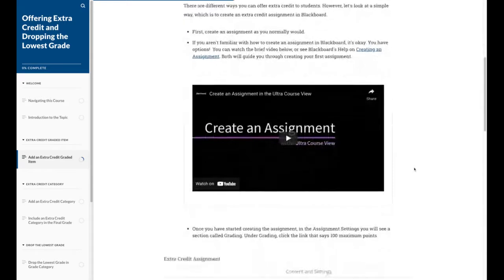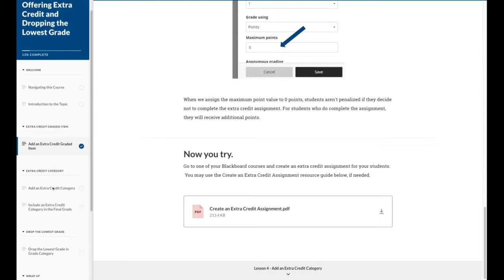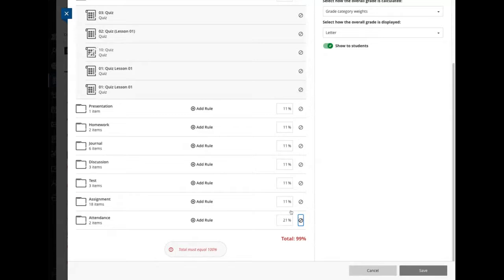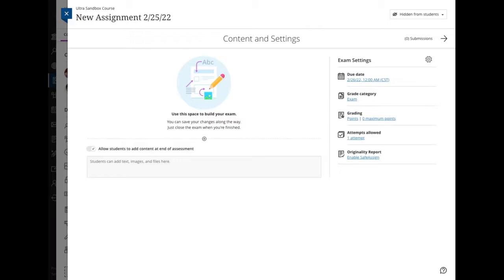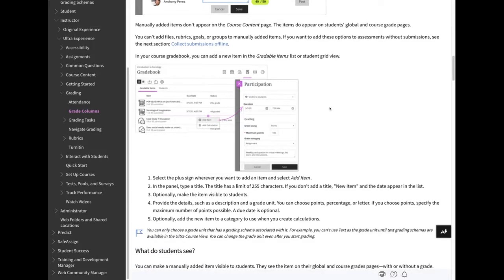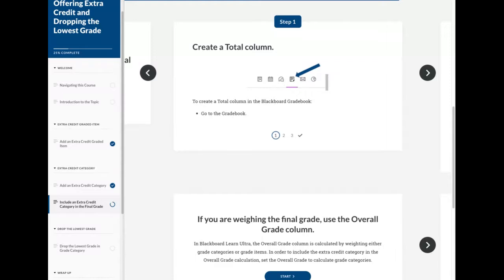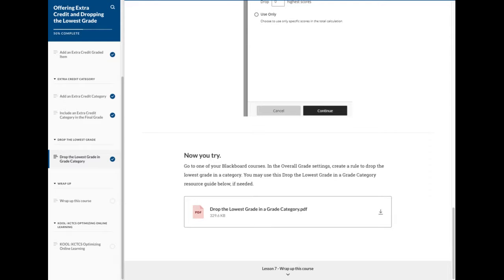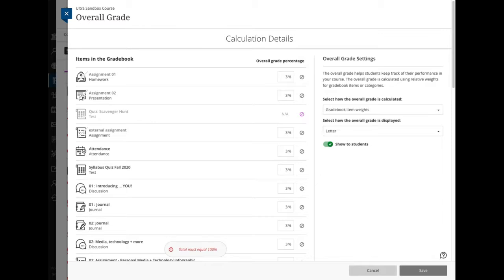Offering Extra Credit and Dropping the Lowest Grade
Erica Weise shares information about the Ultra gradebook  during the KCTCS Ultra Week.